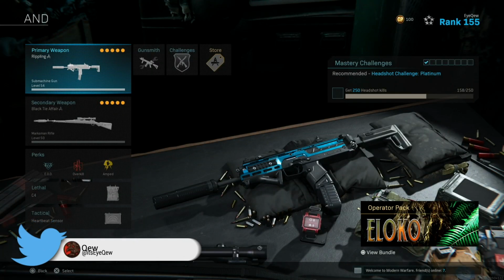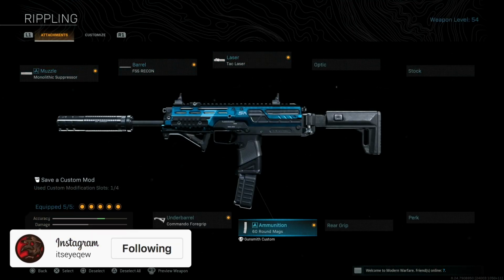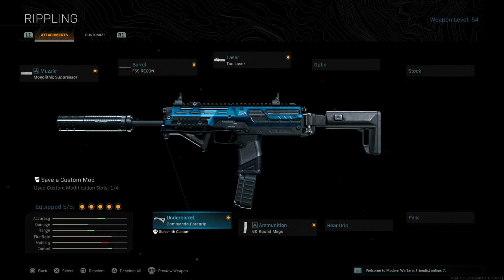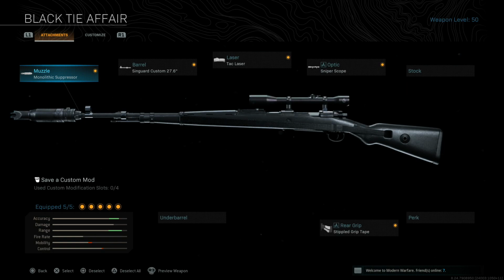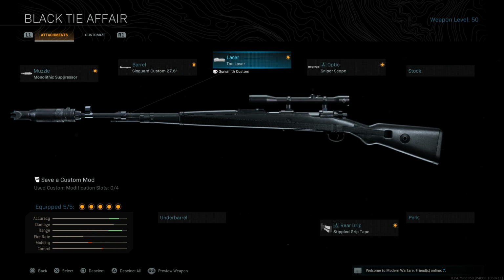the BEST MP7 CLASS SETUP in WARZONE!! NO RECOIL!! (Modern Warfare Warzone)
I showcase the BEST MP7 class you could be running in warzone! its has 0 recoil with really good range!

ALSO! I stream daily over on twitch!

Instrumental prod. Thundaa